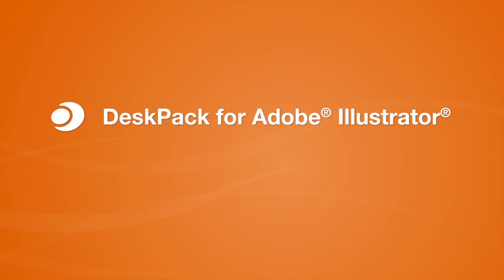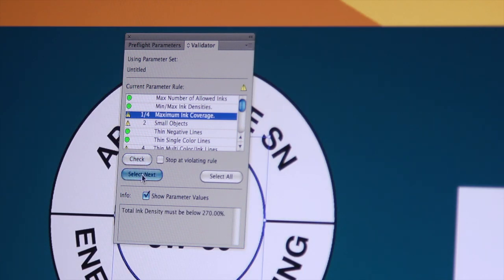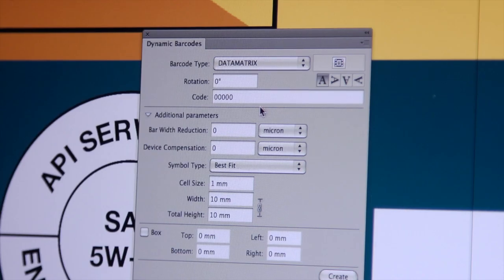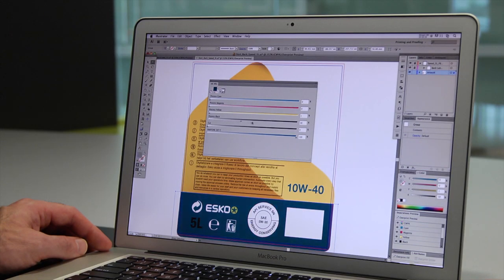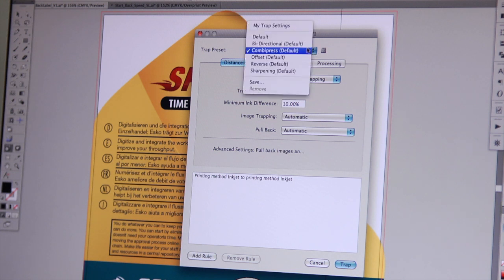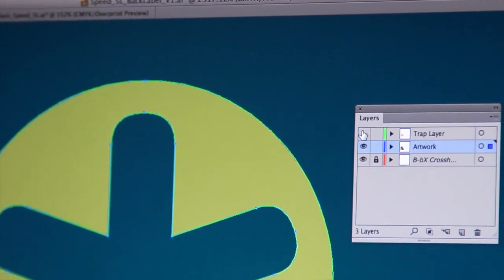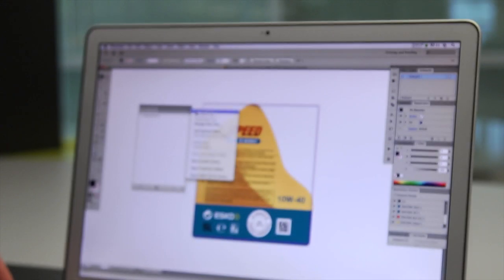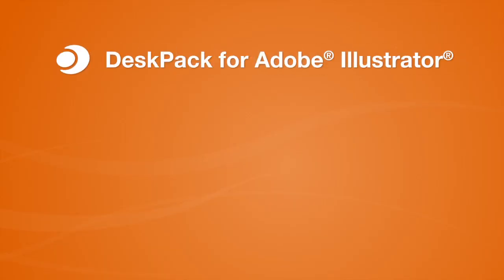Esko Deskpack for Adobe® Illustrator®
Using Esko's pre-production knowledge, you can now boost productivity and reduce errors while working in your favorite design application.

The DeskPack plugins fit any prepress environment. From importing structural design files (CAD data), over trapping production files, all the way up to creating repetitions of print-ready production files, DeskPack offers the best packaging solution to get the job done.